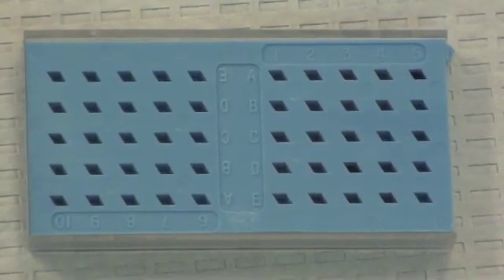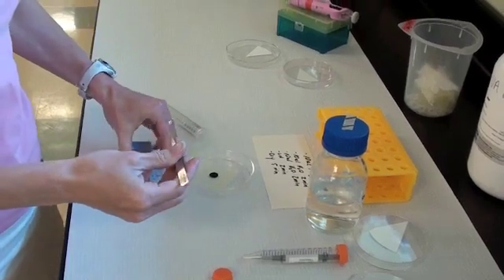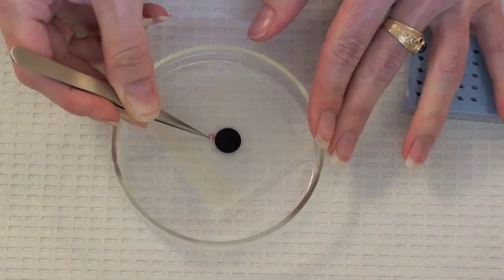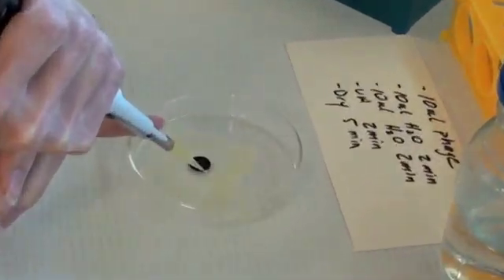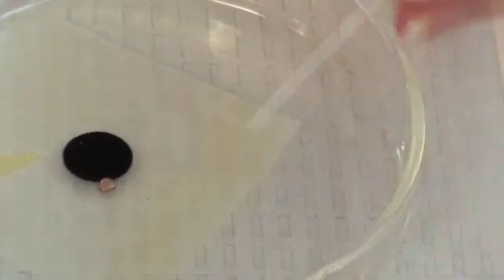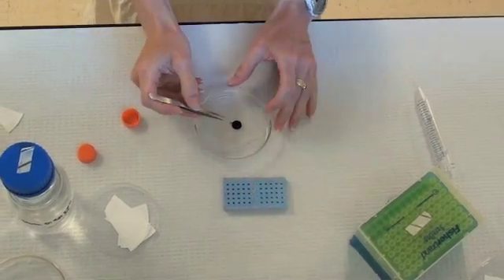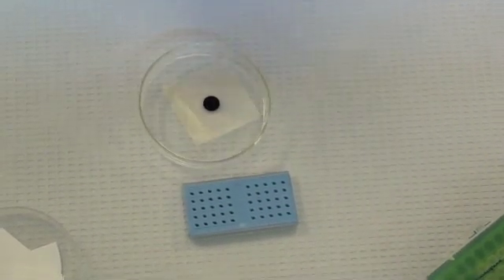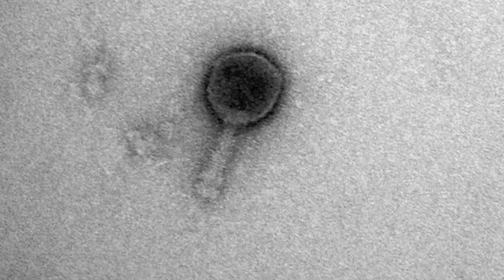Preparing for TEM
Students in Gonzaga University's Biology 105 Lab prepare a sample for imaging using the TEM.  In this video, students see how the grid is attached to the Pelco tab and how solutions are added to the grid.  Grids are then prepared for shipment to an EM facility off campus.